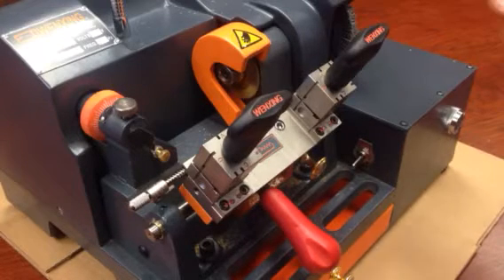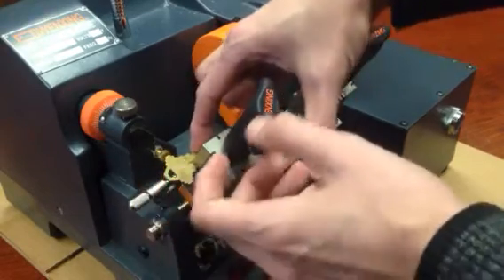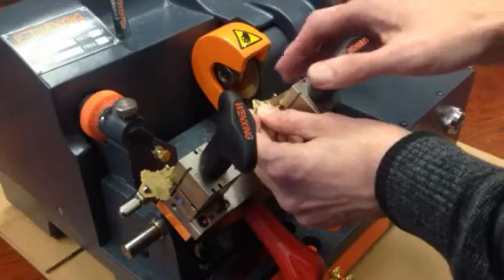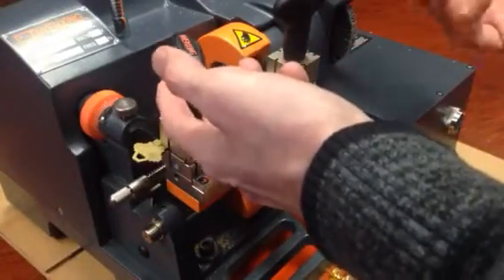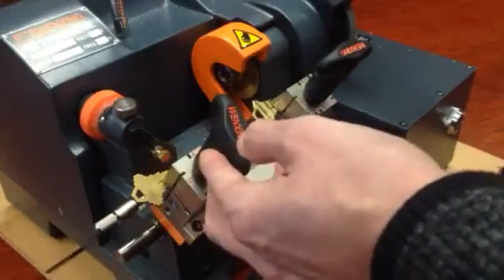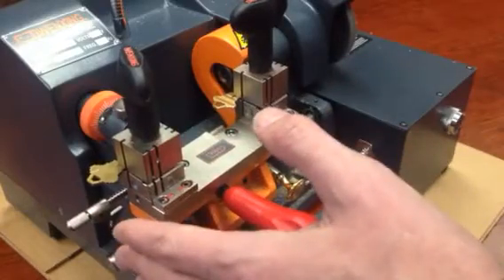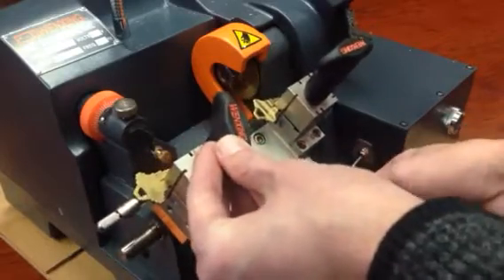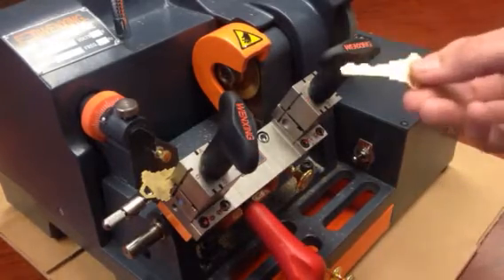W233D Fully automatic (manual optional) key machine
Demonstration of W233D Fully automatic (manual optional) key machine from Wenxing.